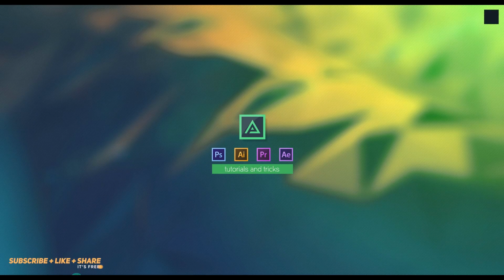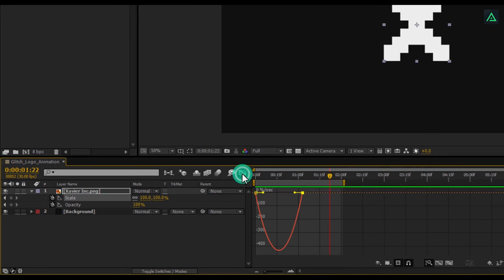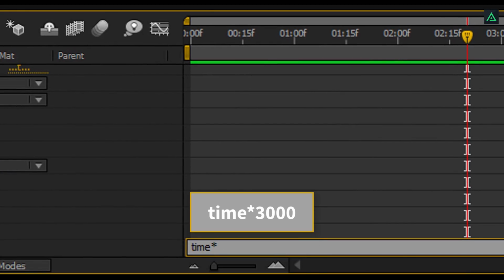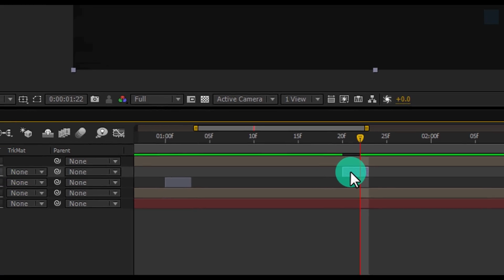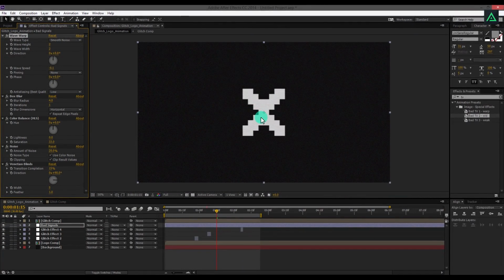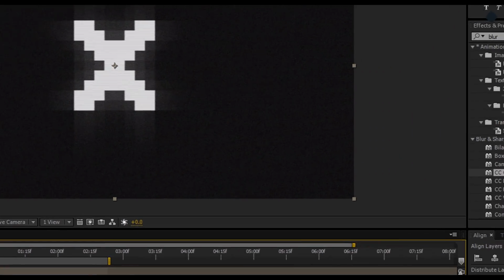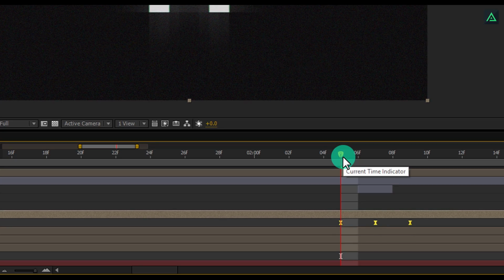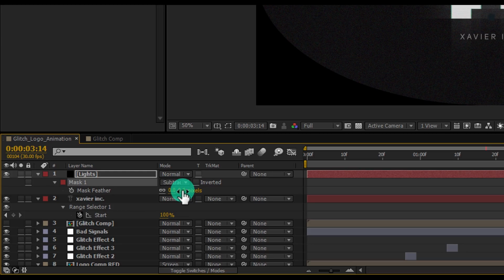Glitch Logo Animation in After Effects - After Effects Tutorial - Easy Method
I am so sorry for not uploading the Tutorial last week. and Thank you so much for your continuous support.
Anyways, many people have requested me for the Glitch logo Animation, so here it is. Create your own Glitch logo Animation, in few simple steps, you don't need to download any footage or anything. Just everything built inside the after effects. Learn how to make glitch effect in after effects, as well as, how to make RGB Split effect in After Effects.

[NO FREE INTROS PLEASE]

• How to Make 3D Text in After Effects (No Third party plugin)